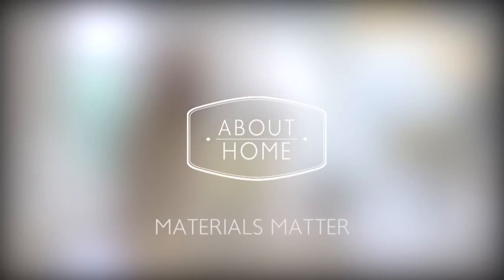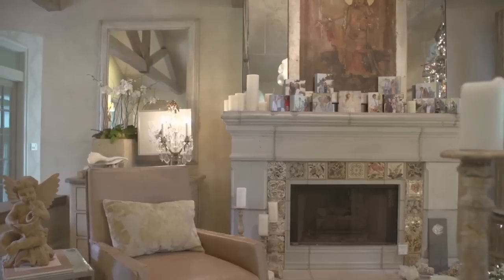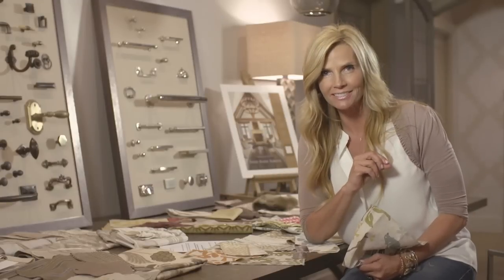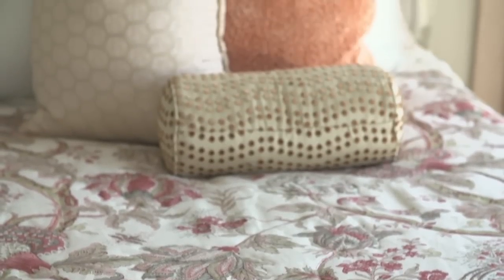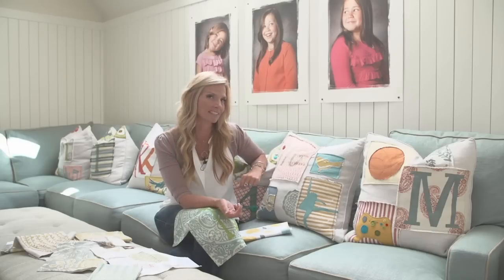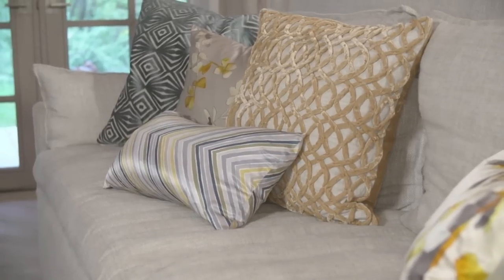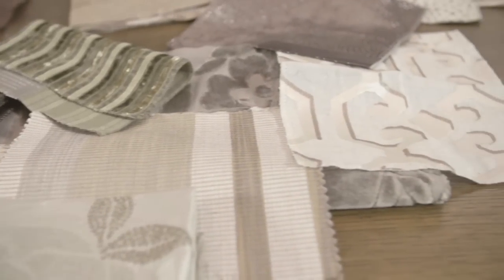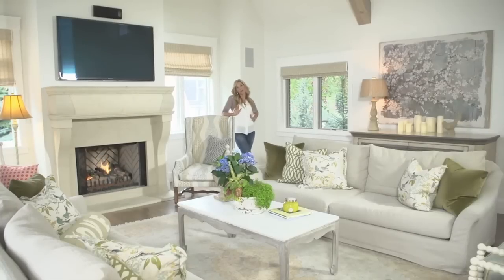Interior Design: Fabric Matters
Fabrics are one of the first things that interior designer Anne-Marie Barton uses to see what her clients like and to help decipher their design style. Watch as Anne-Marie gives you a tour of her own home and client projects, sharing her favorite fabric selections and the three elements that she always keeps in mind: color harmony, texture and pattern rapport.